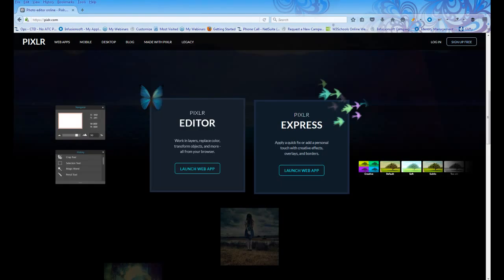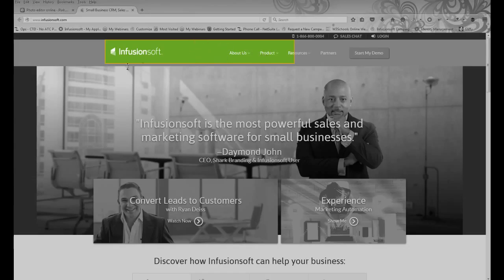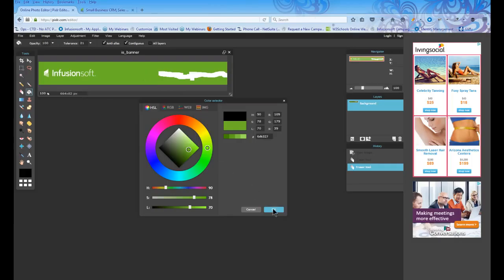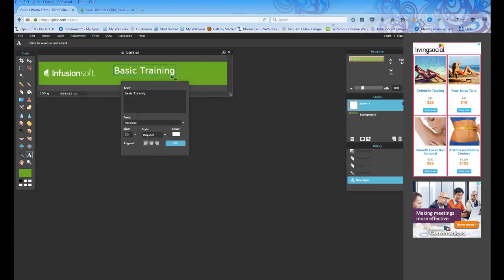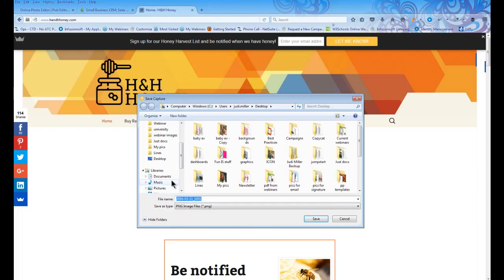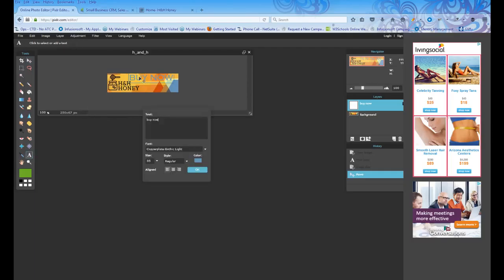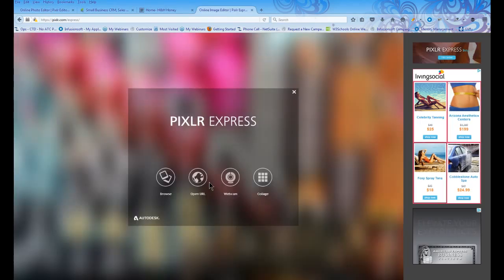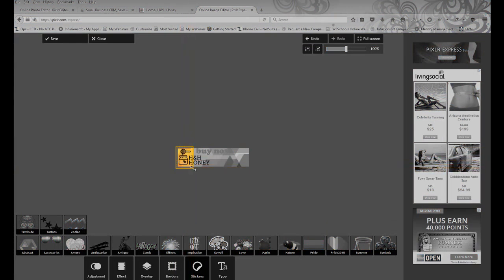How to create a banner with pixlr!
Learn to create a simple banner with pixlr.com. You will notice that I use jing by tech smith for my screen capture tool. When speaking about it the yellow sun does not show up on the screen. Once you download jing to your computer there is a little tutorial you can watch. You can't miss the sun..it looks just like the "sun". Enjoy. Hope this helps you out. I love pixlr and jing.